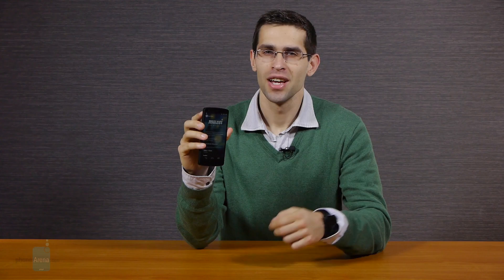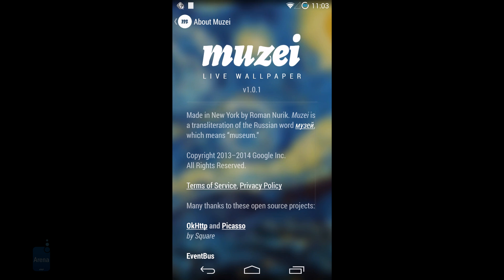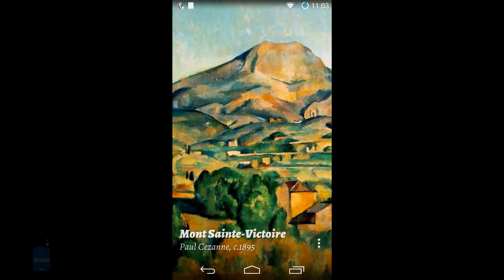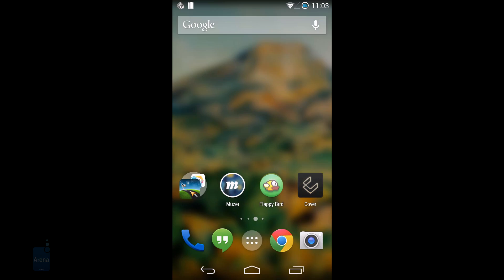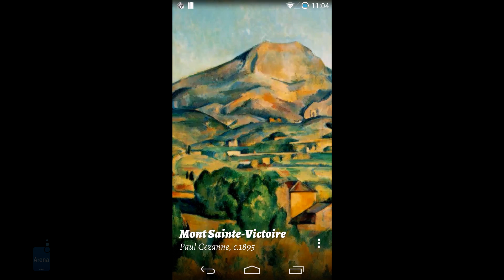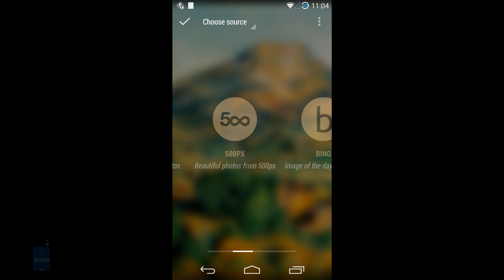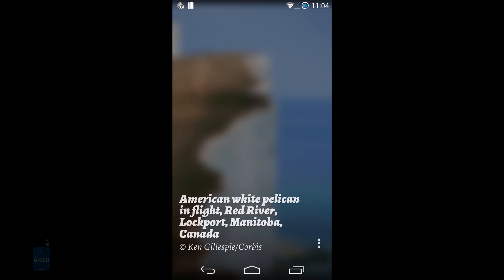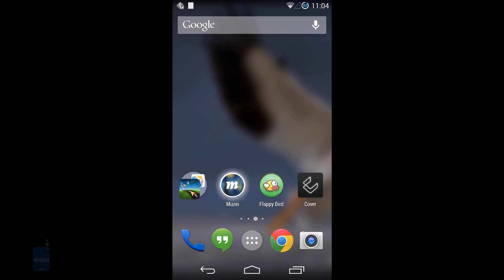Muzei Live Wallpaper Review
Muzei Live Wallpaper is built on one fundamental principle - being open and featuring a public API that would allow developers to extend the functionality and tap into some of the world's best image aggregators like Flickr and 500px.